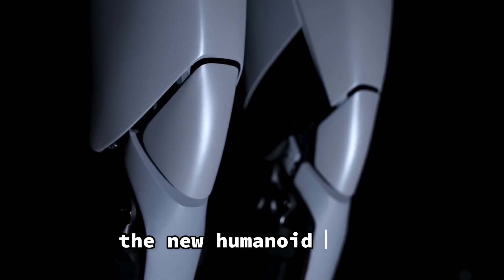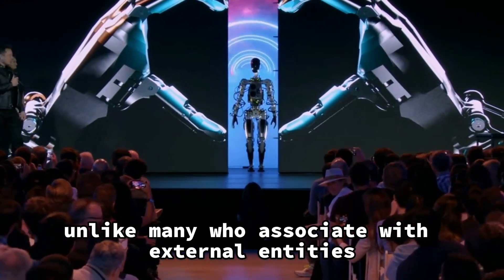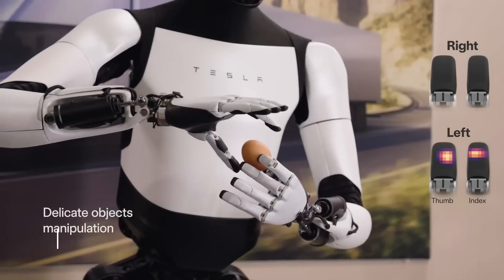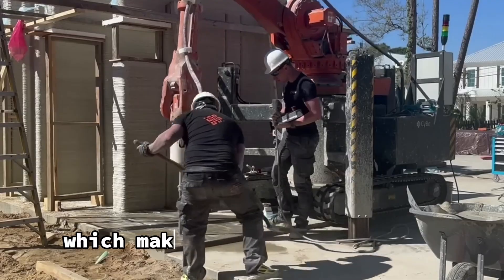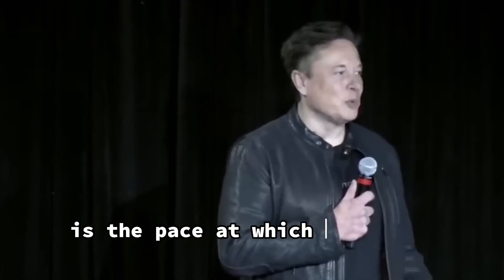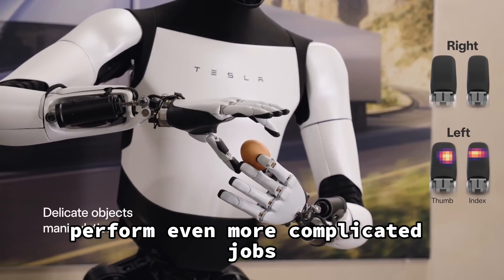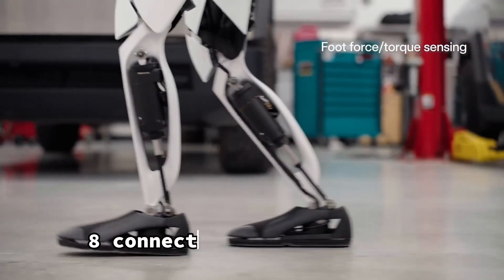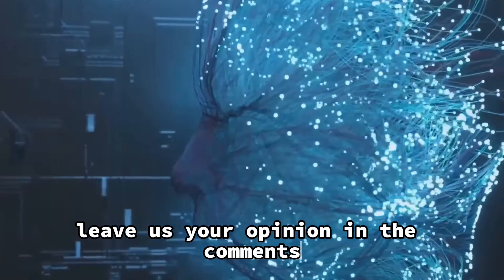Tesla's Optimus and Tech Frontier: RIVAL to the Roadster!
This script is a comprehensive exploration of Tesla's revolutionary humanoid robot, Optimus, providing a detailed overview of its features, applications, development, and future implications. The script employs key terms such as "Technology Advancement," "Humanoid Robot," "Tesla Innovation," "Applications in Various Fields," "Development Strategy," "Progress in Robotics," "Advanced Features," and "Future Implications."

The script begins with a captivating introduction that sets the stage for the rapid advancements in technology, leading up to the unveiling of Tesla's Optimus. It then proceeds to delve into the specifics of Optimus, including its physical attributes, such as dimensions, weight, and battery capacity, emphasizing its potential applications in industries like manufacturing, healthcare, entertainment, and hazardous environments. The script highlights Tesla's unique approach to internal development, showcasing its control over design and production processes.

Furthermore, the script discusses the iterative development of Optimus, tracing its evolution from early prototypes to its latest iteration. It emphasizes Tesla's commitment to continuous improvement and its ambitious vision for the role of robots in society, as envisioned by Elon Musk. The script also touches upon the challenges and breakthroughs in robotics, underscoring Tesla's remarkable progress in this field.

Additionally, the script outlines Optimus's advanced capabilities in detail, spotlighting features such as improved hands for intricate tasks, enhanced mobility for seamless navigation, compact design for safety and aesthetics, integrated wiring for reliability, adaptive control system for stability, energy efficiency for prolonged operation, and secure connectivity for remote management.

Finally, the script concludes with a thought-provoking reflection on the future implications of robotics, inviting viewers to contemplate the transformative impact of technologies like Optimus on various aspects of society. It encourages audience engagement by prompting them to share their opinions and predictions for the future. Overall, the script provides a comprehensive and engaging overview of Tesla's Optimus and its significance in shaping the technological landscape.